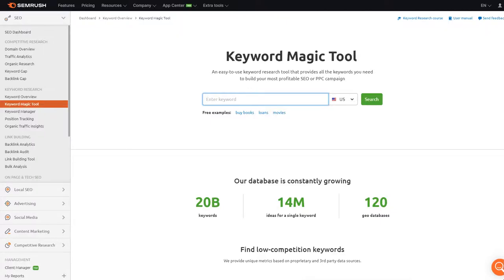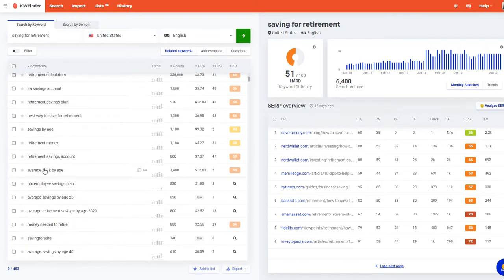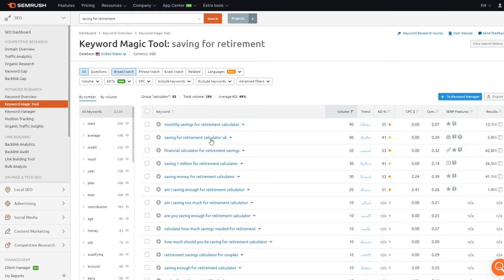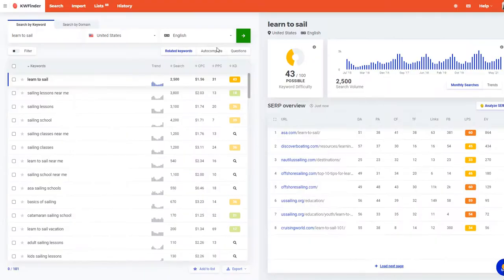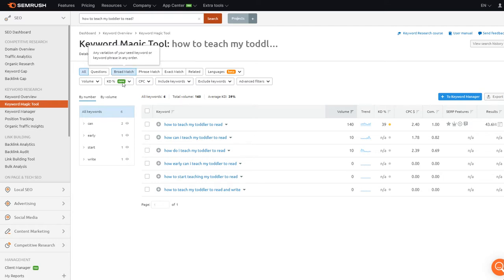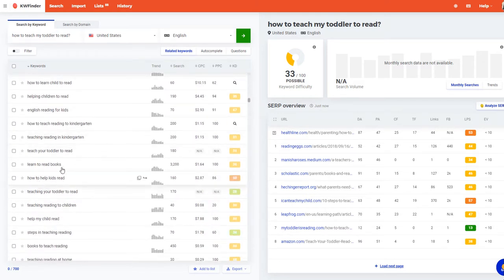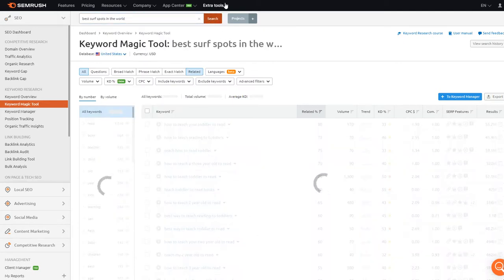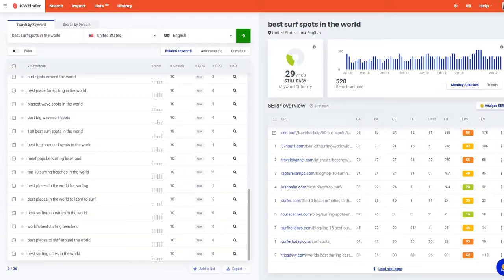Semrush vs KWFinder: Which has the Best Keyword Database?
Today I am going to look at keyword databases. What do I mean by this? Well, a keyword database is a research tool that can give you tons of ideas for content. When you use it, you will have a better idea of what kind of keywords to target in your content marketing. Today I am testing the databases from two popular keyword research tools Semrush and KWFinder.